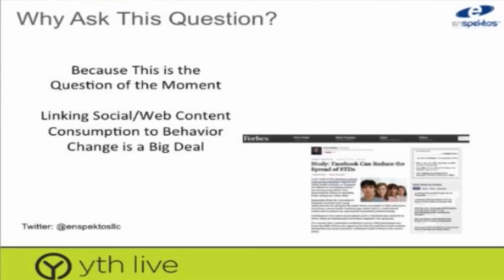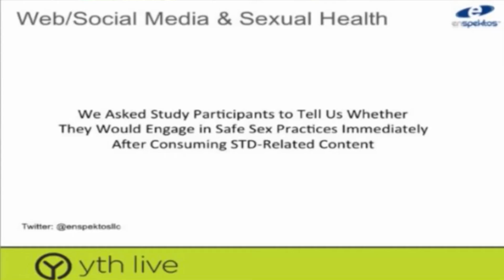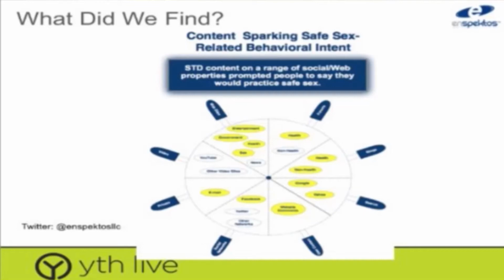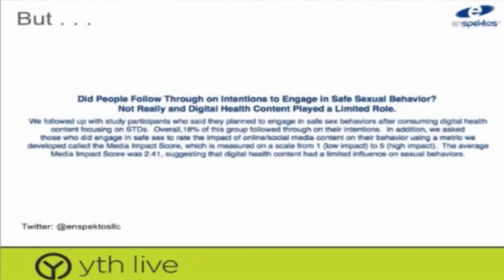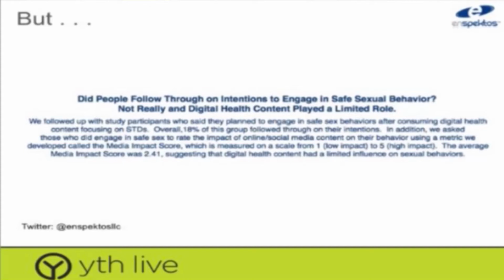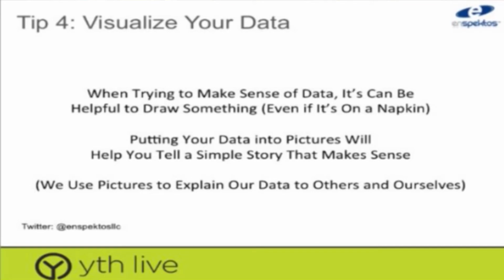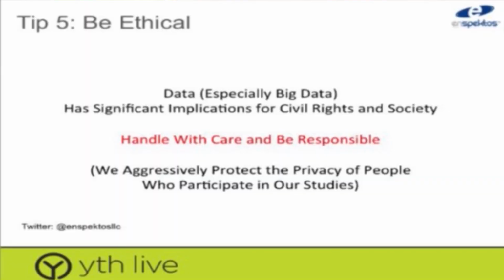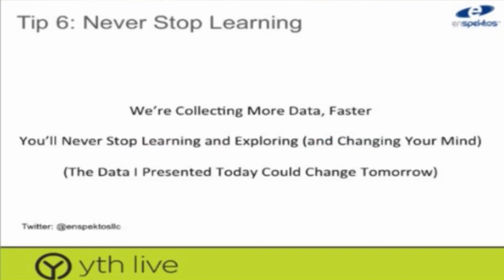What is Big Data?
Fard Johnmar from Enspektos Defines Big Data at YTH Live 2013
Fard Johnmar - Enspektos, speaking at YTH Live 2013